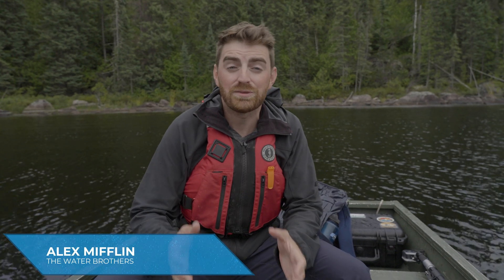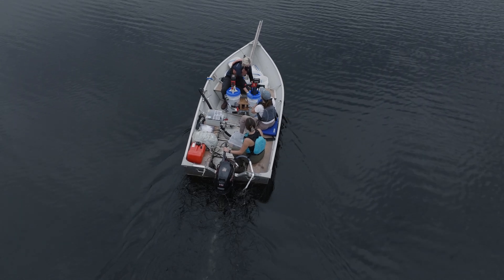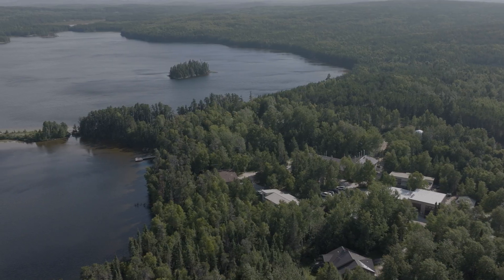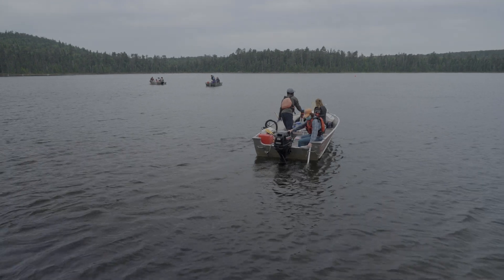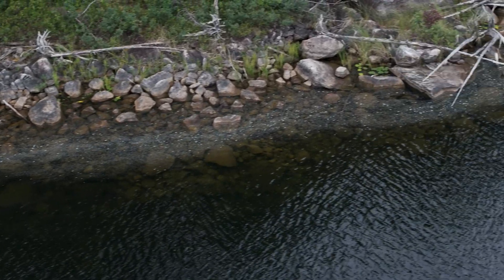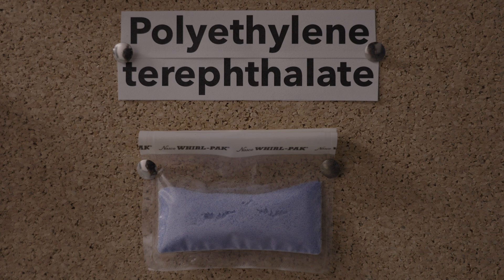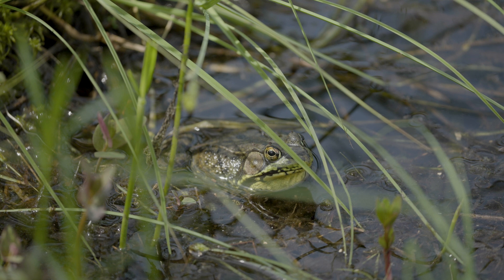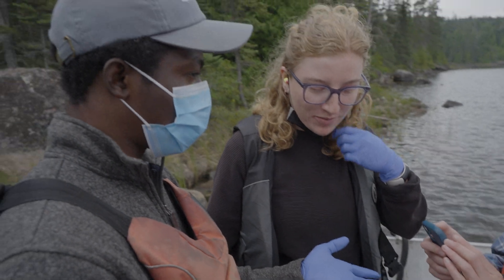This is why scientists in Canada are filling a lake with plastics.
(It's all in the name of science, by the way.)

The Water Brothers explore.